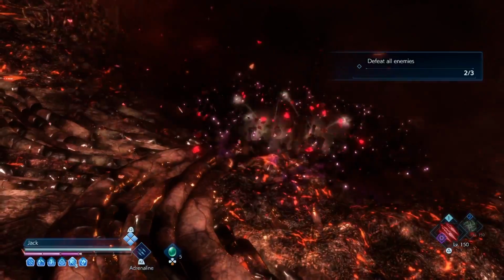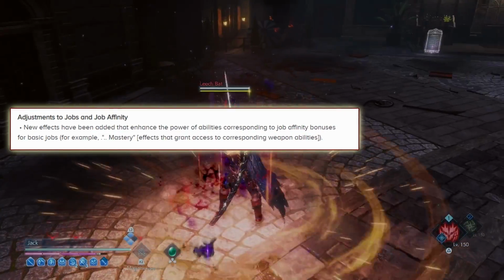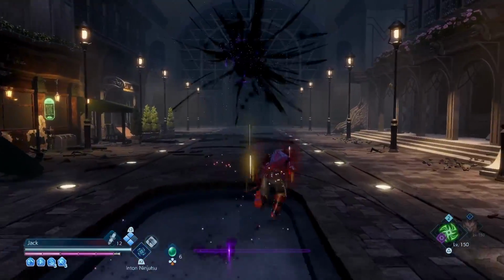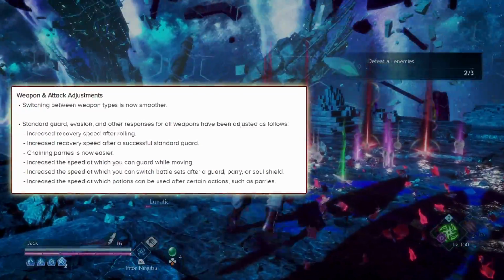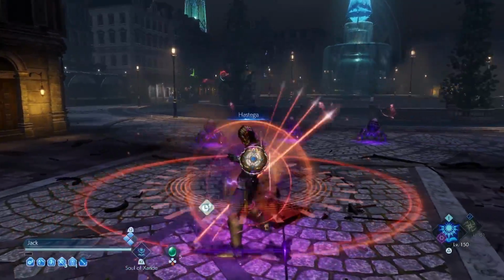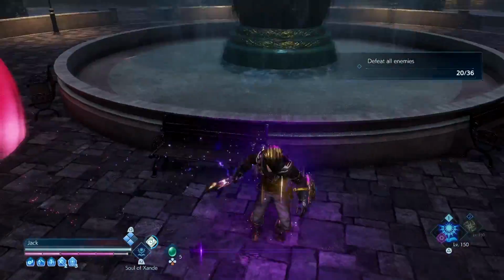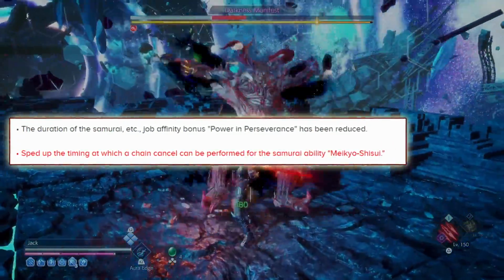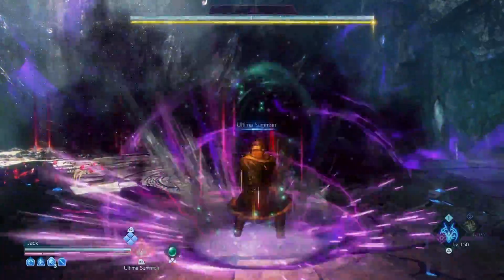HUGE CHAOSBRINGER NERF | Stranger of Paradise New Patch Notes - Wanderer of the Rift DLC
New patch notes are out for the upcoming DLC for Stranger of Paradise Final Fantasy Origin - Wanderer of the Rift. With one huge nerf to chaosbringer.

New Patch Overview: (0:00)
Equipment Fusing: (0:50)
New Accessories: (1:12)
Basic Job Buffs: (1:38)
Transmog Feature: (2:01)
QOL: (2:38)
Smithy Higher Affinity Bonus: (2:52)
All Non-Shielded Weapons Buffed(3:24)
Weapon Adjustments: (3:46)
THE BIG NERF: (4:21)
Job Buffs and Changes: (5:23)
Final Thoughts: (7:48)